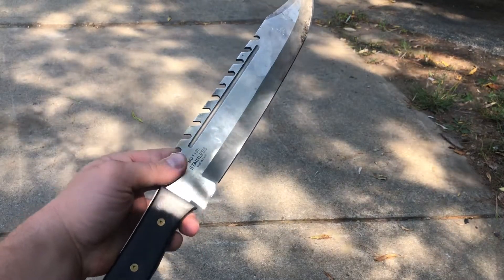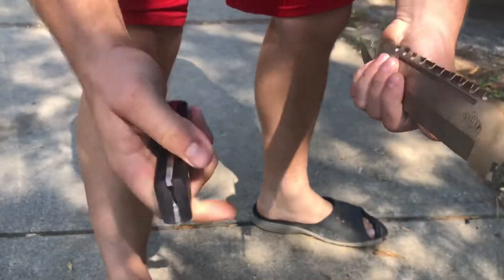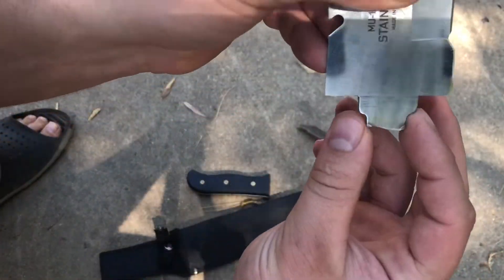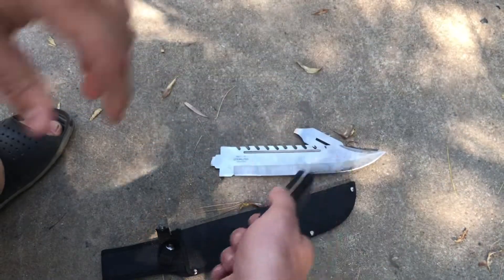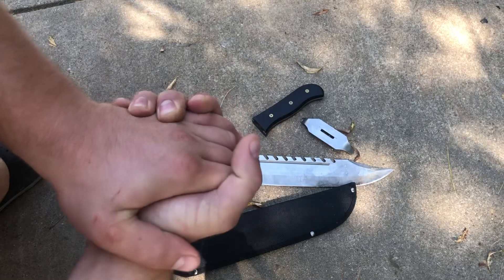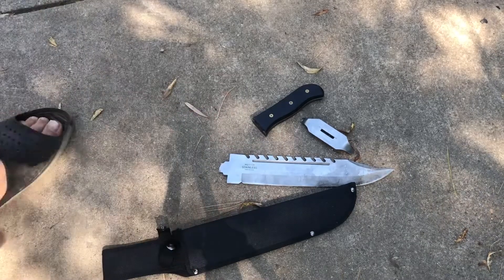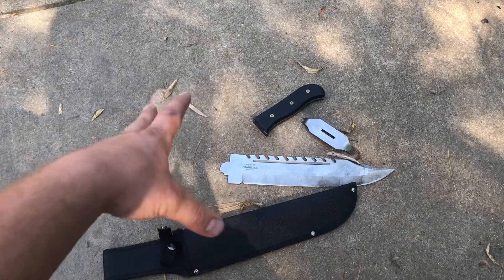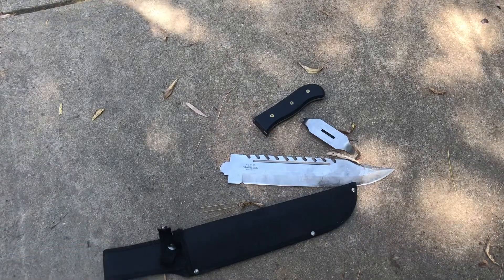16.5” eBay bowie DO NOT BUY!